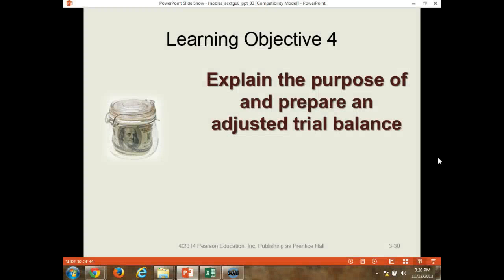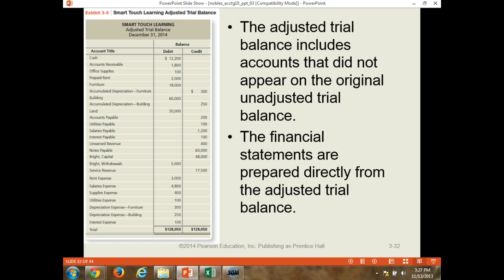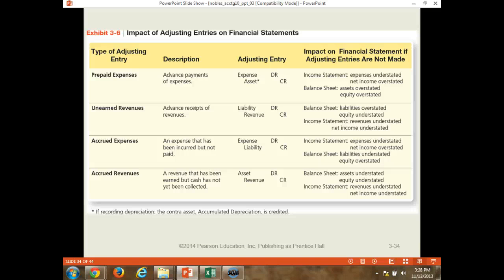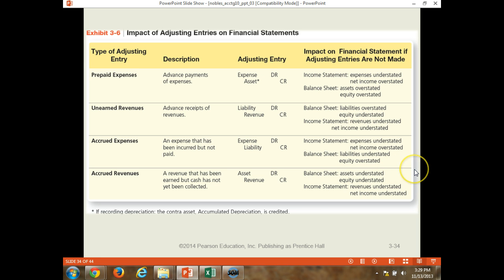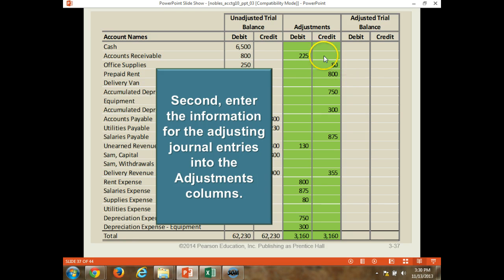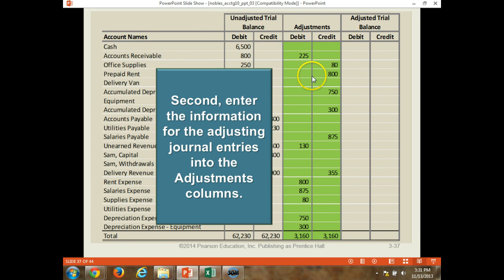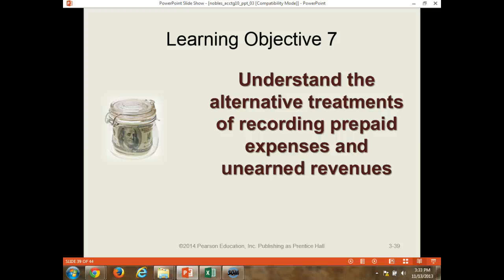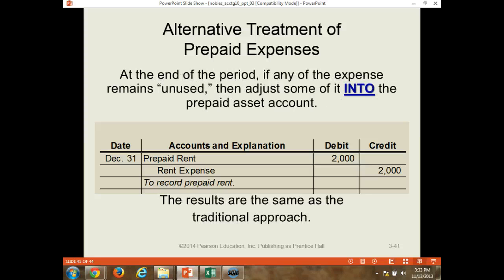The Adjusted Trial Balance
Overview of the adjusted trial balance.